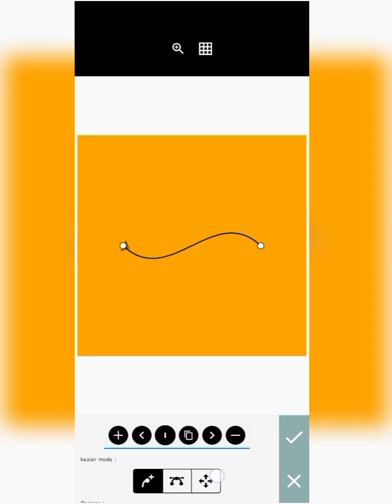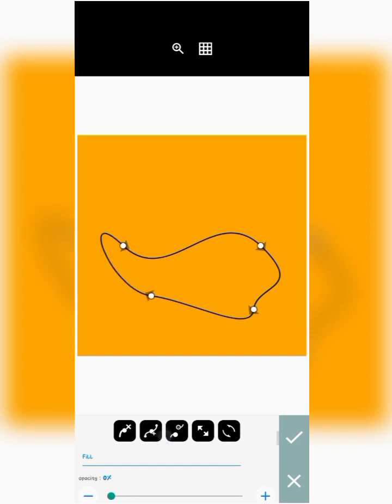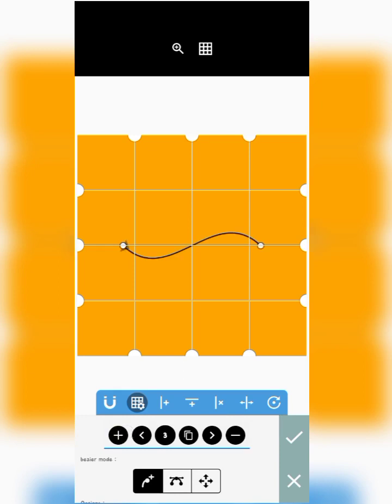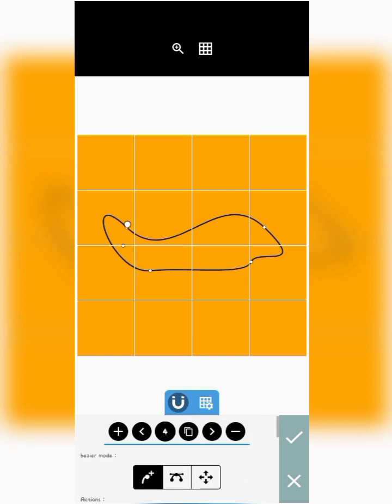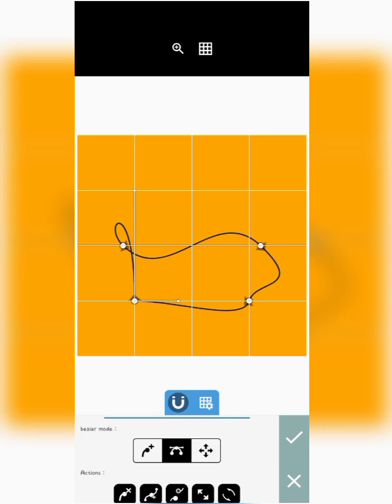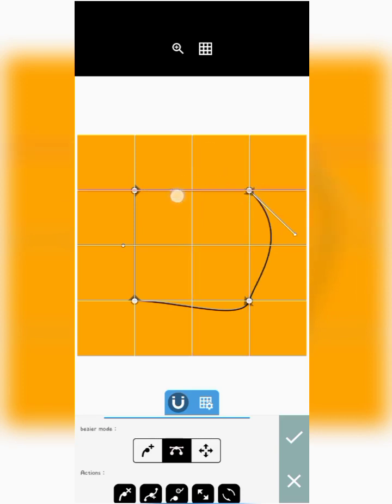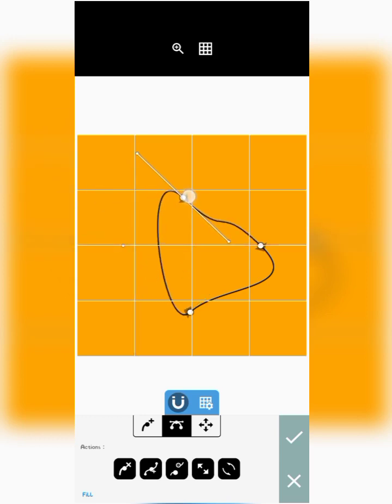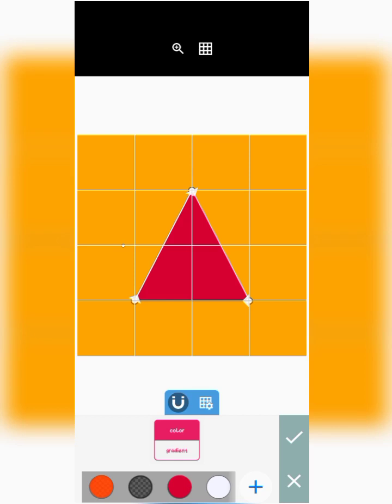CUT your SHAPES on PixelLab | Bezier Tool made easy on PixelLab